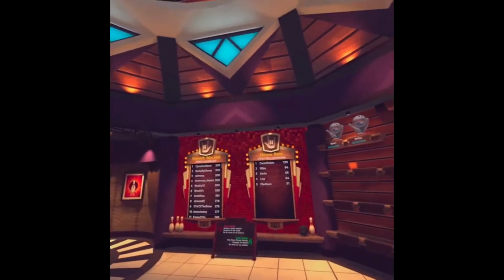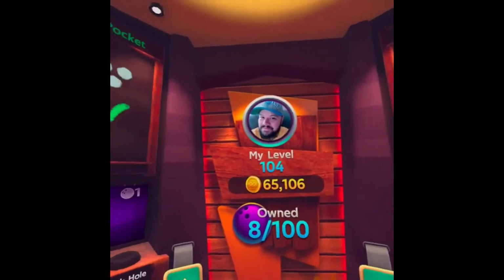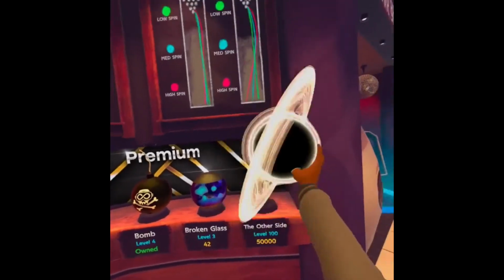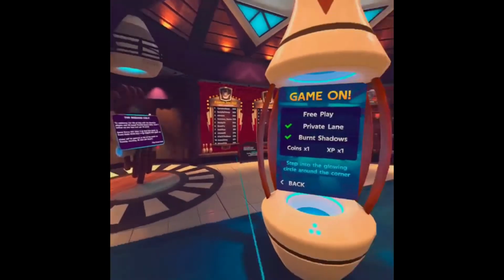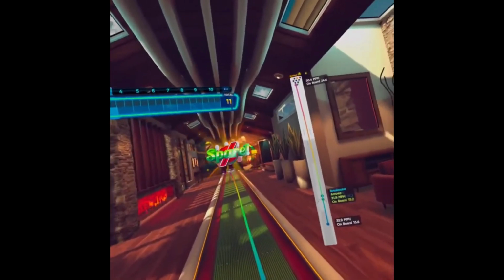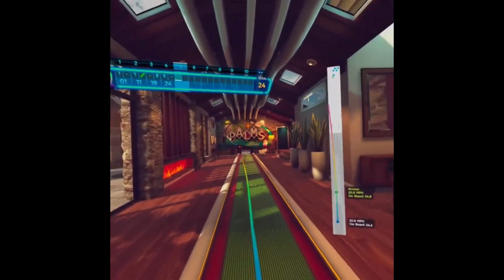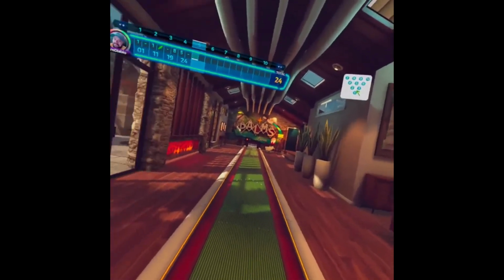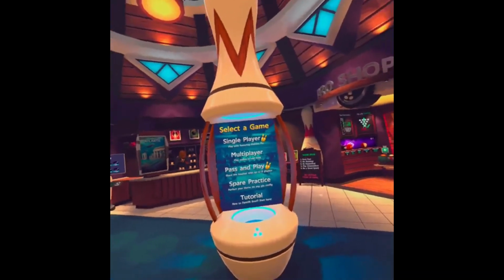ForeVR Oculus Quest 2 Review